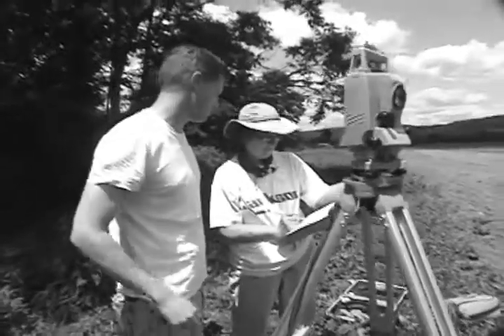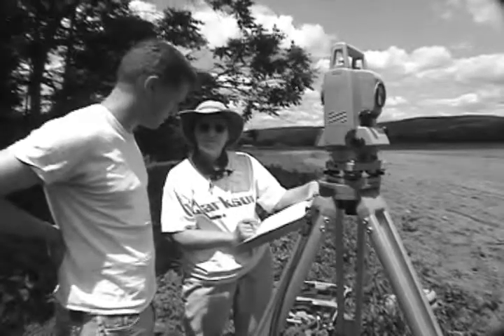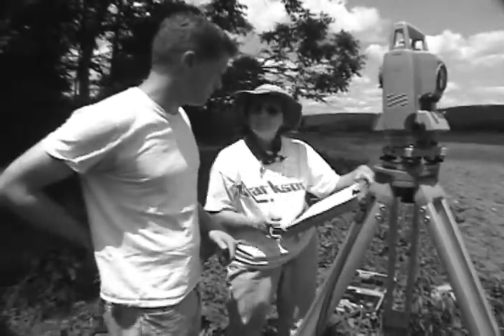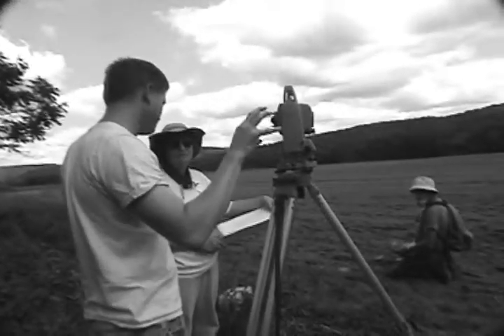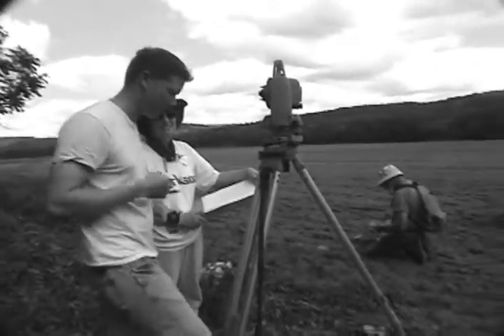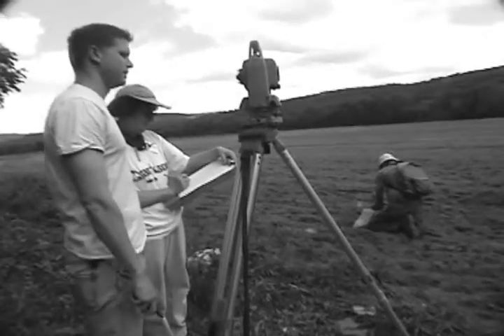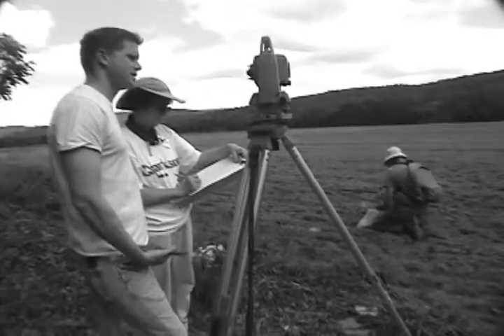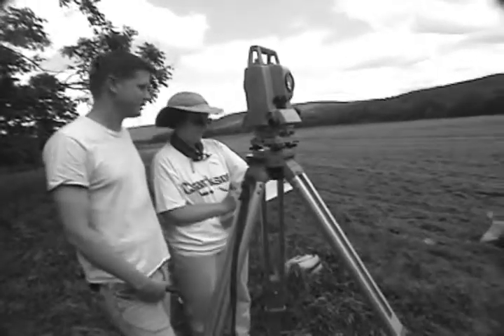From the Files of the Public Archaeology Facility, Part III: Surveying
A short documentary on the use of Surveying on an archaeological site. Shot at the Summer 2008 Community Archaeology Program